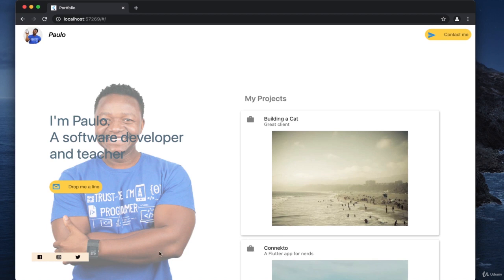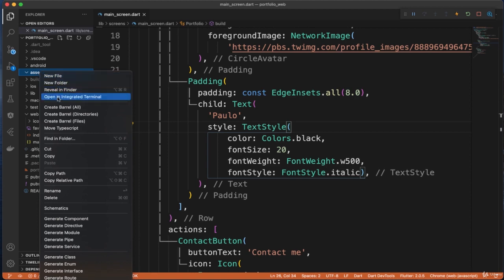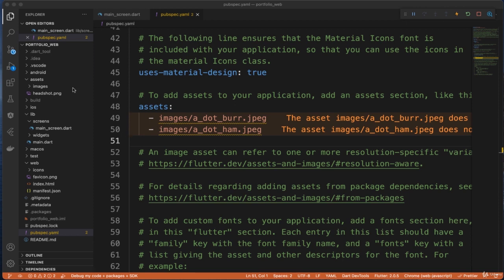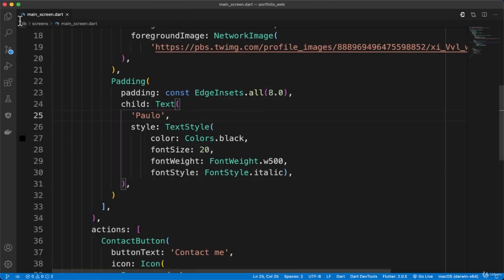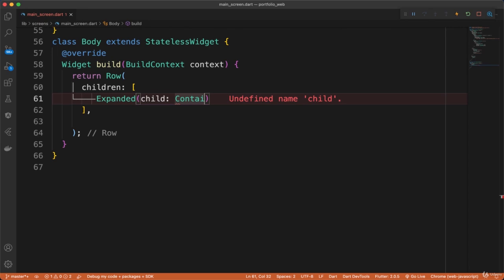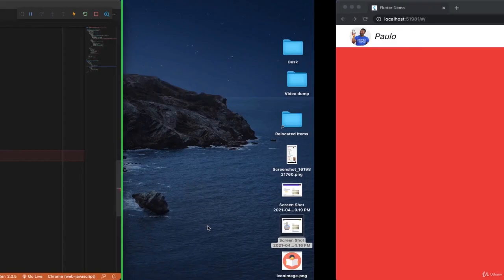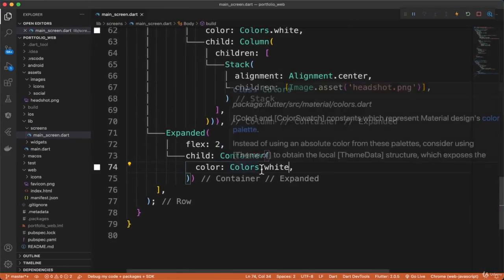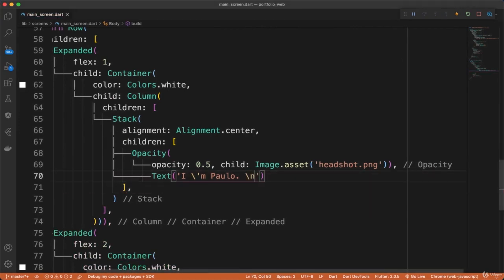008 Setup the Main Body Section - Add Image and Overlay Text